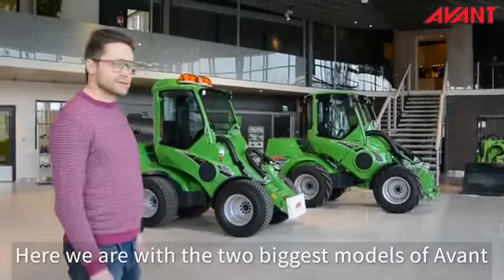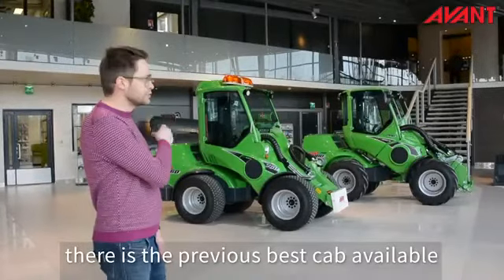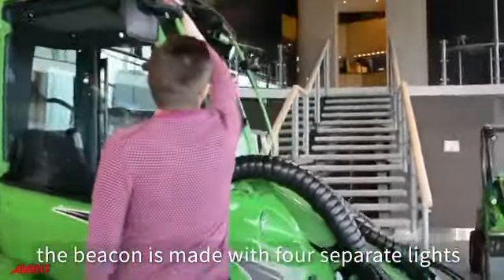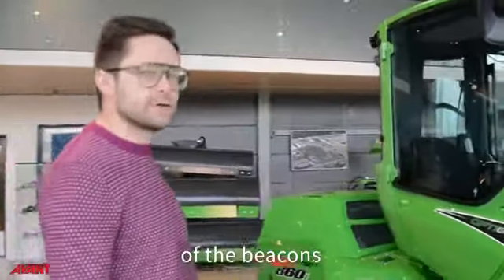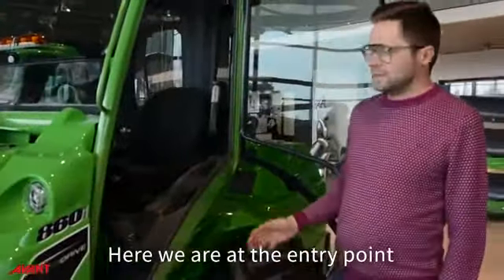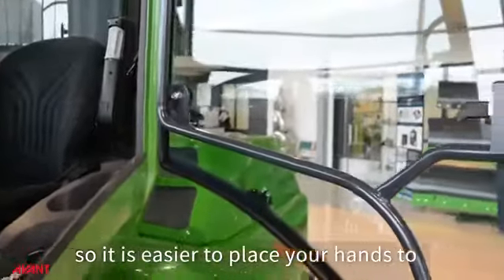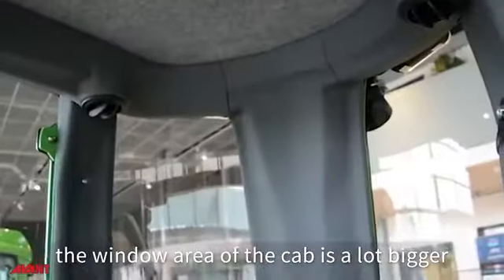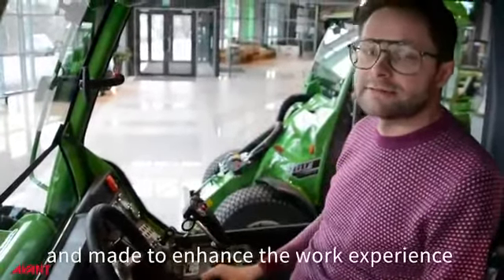Avant 800 Series New Cabin